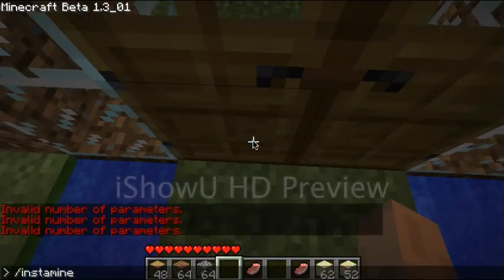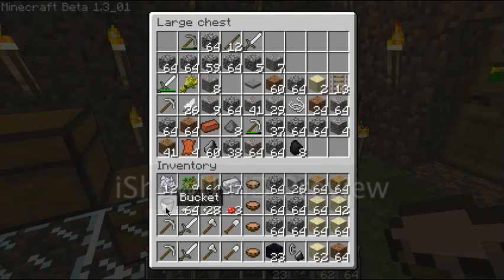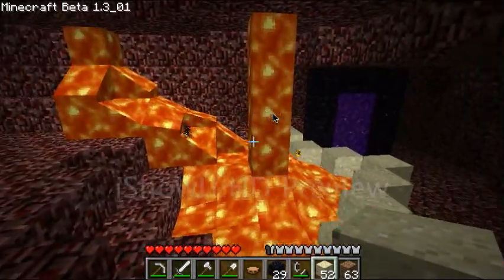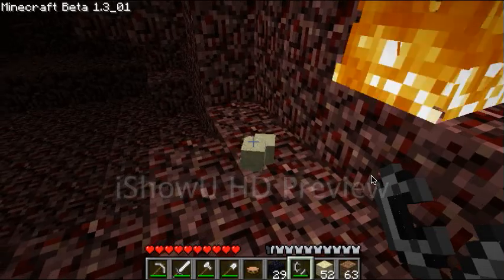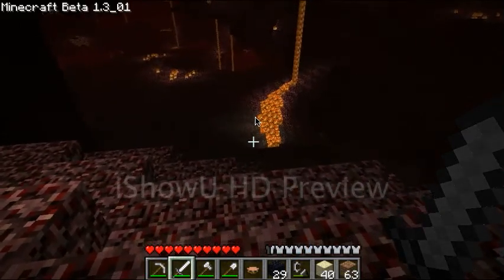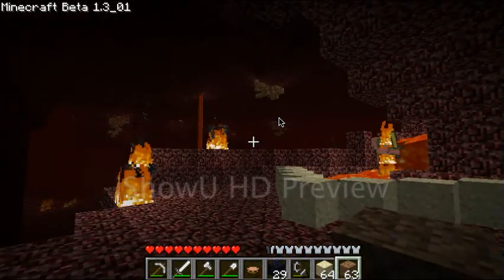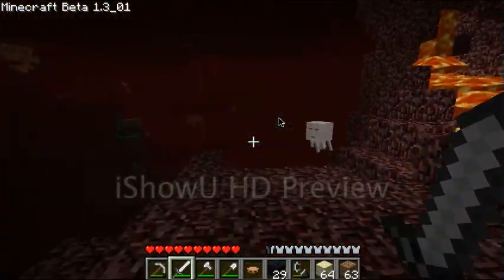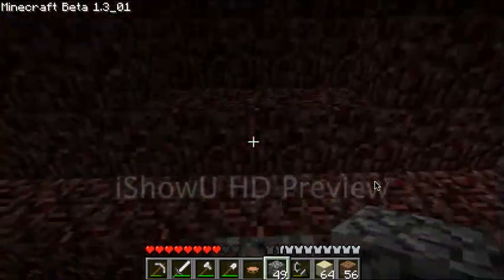Lets play Minecraft - Episode 8 - INTO THE NETHER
Ghast are mean but they sound like cats!
I HAVE BEEN TRYING TO UPLOAD THIS SINGLE EPISODE 8 TIMES!